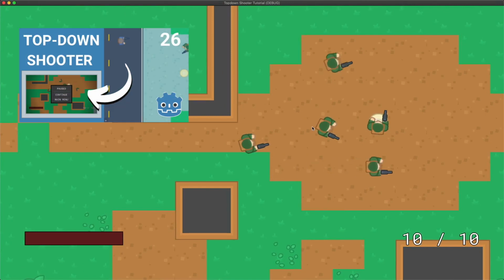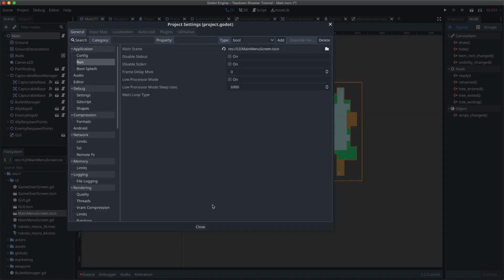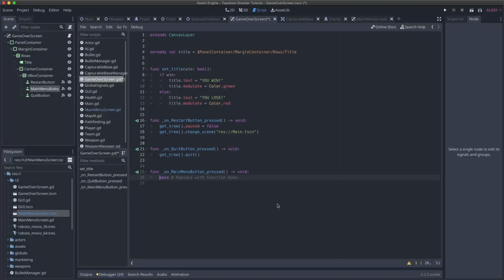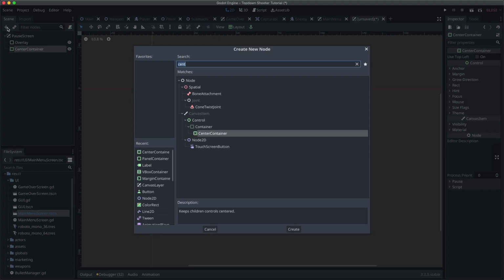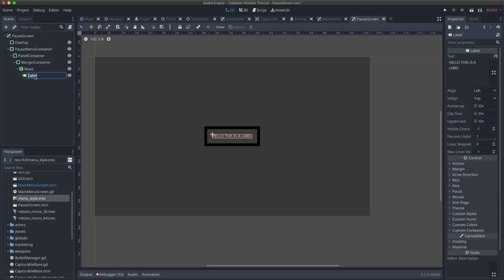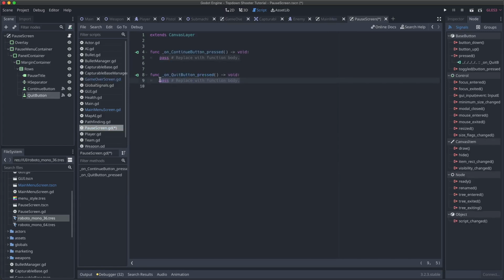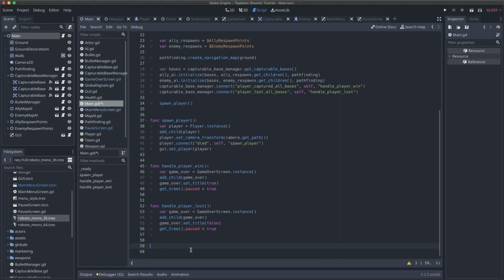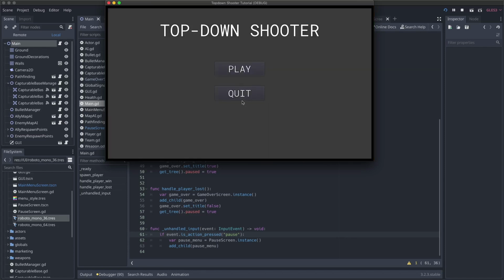Main Menu and Pausing (Godot Top-down Shooter Tutorial #26)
This is part 26 of a tutorial series for how to create a top-down shooter in the Godot engine. In this video you'll learn how to create a main menu for your game. You'll also learn how to pause your game and have a pause menu appear.

→ MUSIC
"BETTER DAYS" by LAKEY INSPIRED